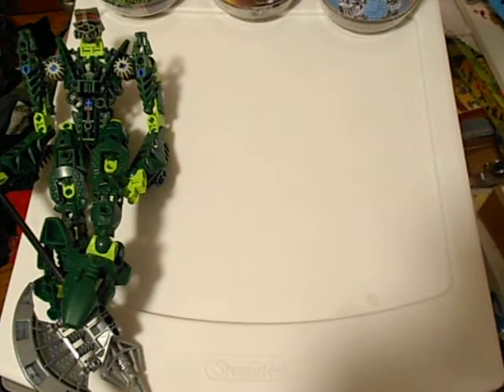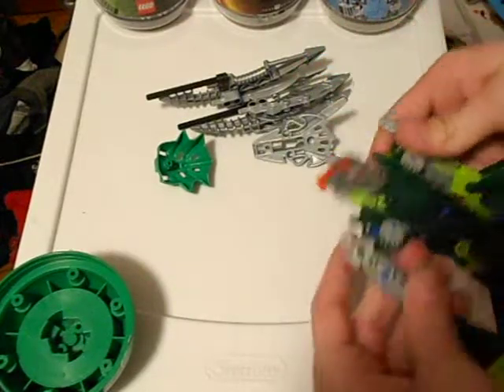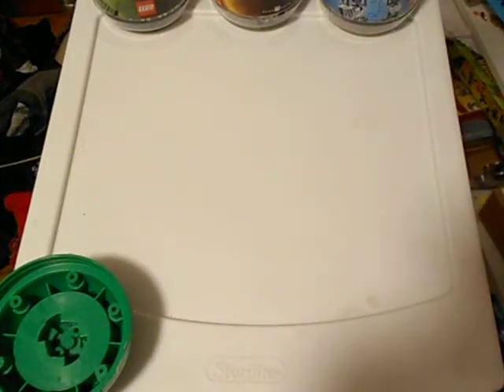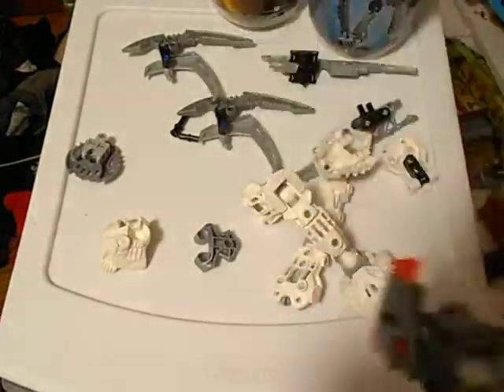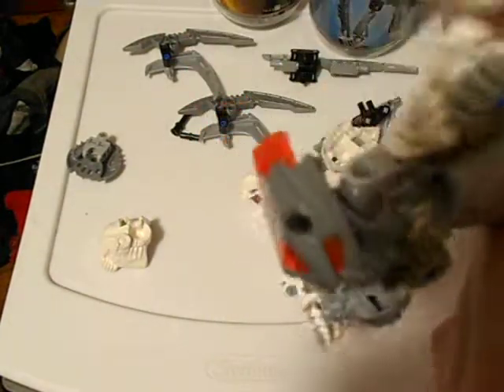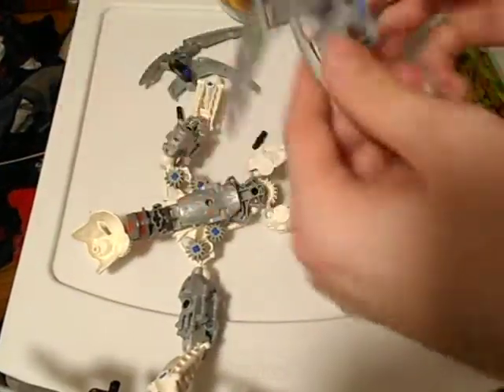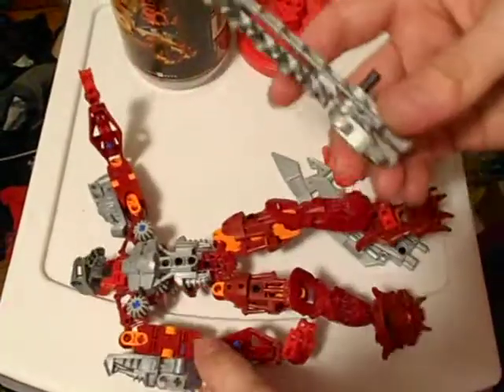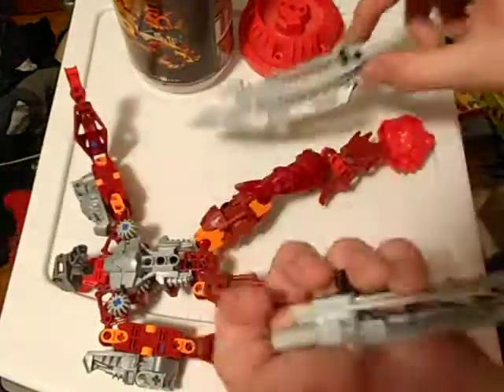how to: change toa mata lewa, kopaka, and tahu into nuva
my final how to video! FINALLY!